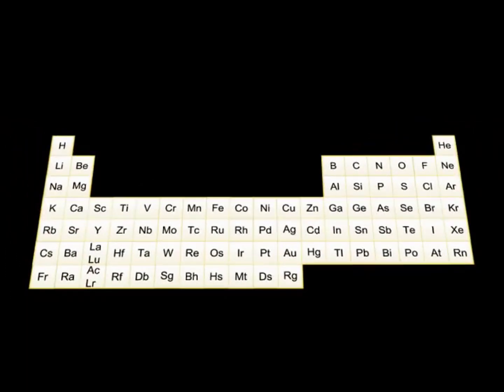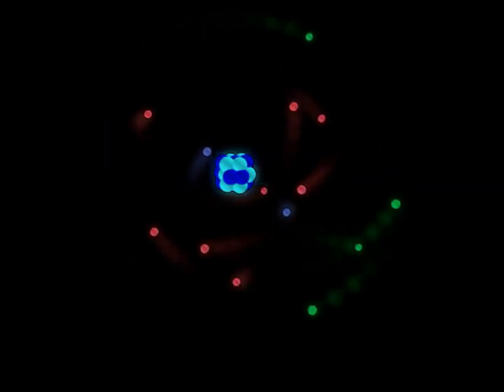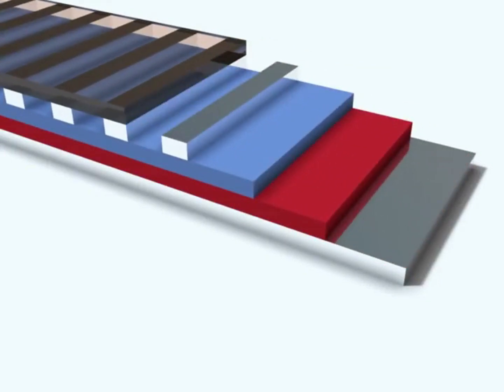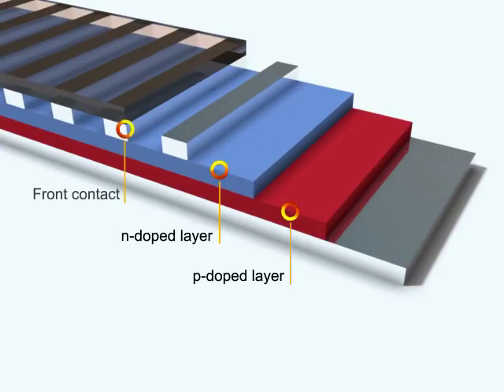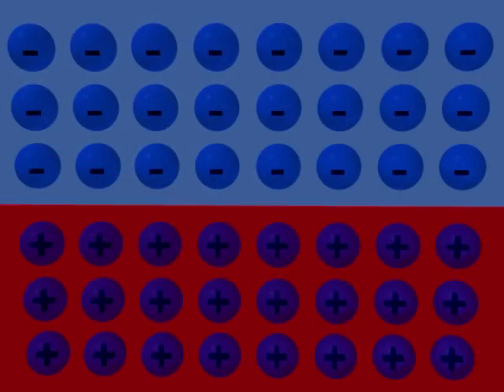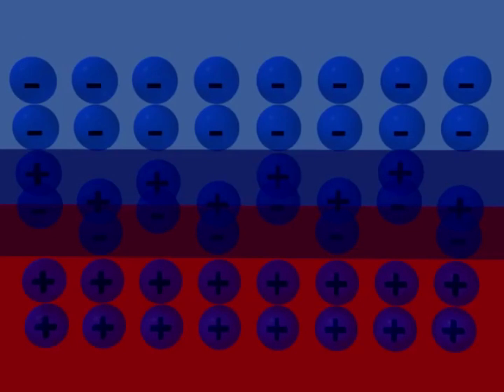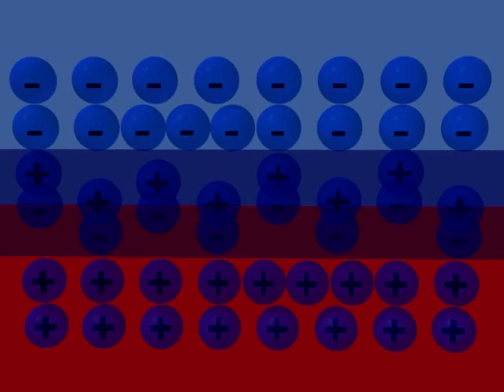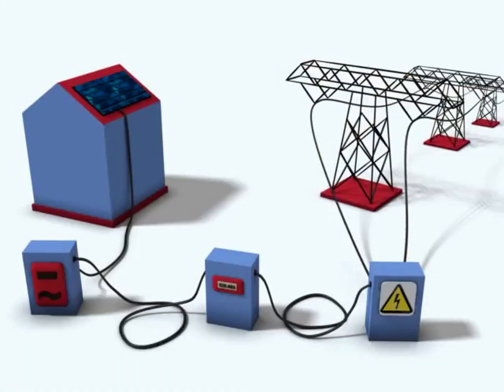Photovoltaic Cell Workingg Mechanisim